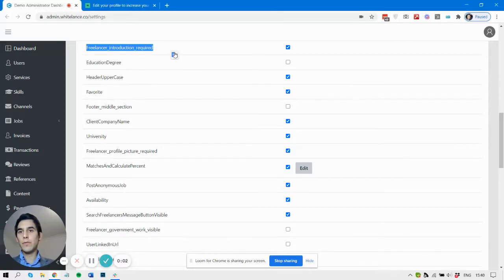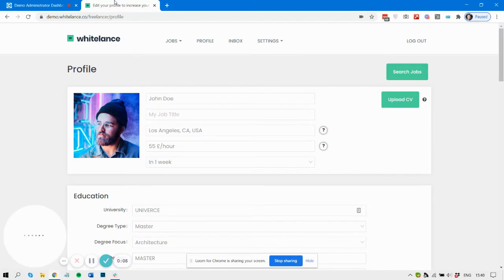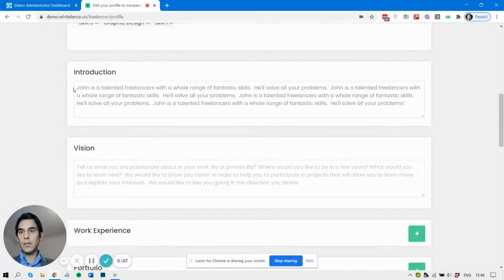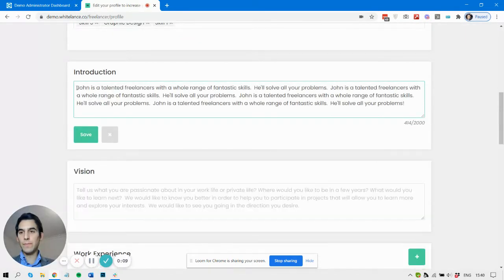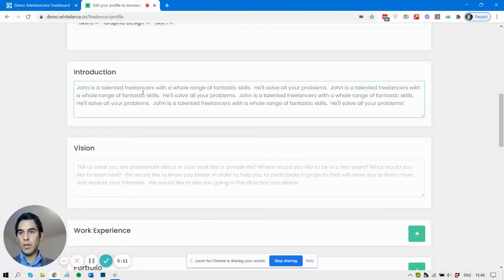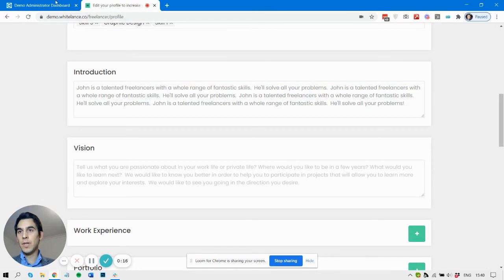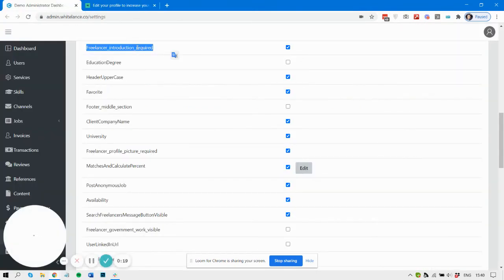Freelancer Introduction Requirement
This guide demonstrates how to make the freelancers' introduction field mandatory to be filled prior to their profile activation.

Note that in a recent update the name of this feature was changed in the admin dashboard to "Require freelancers to write an introduction to be activated?"